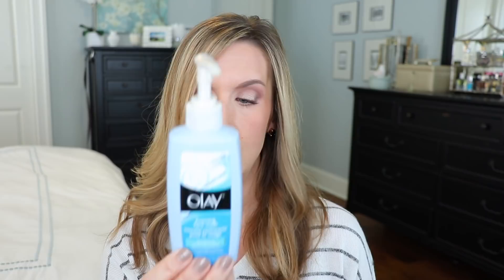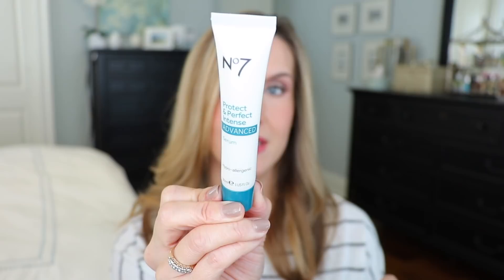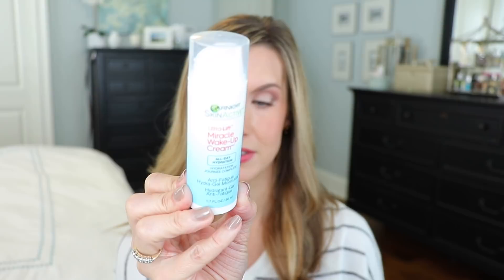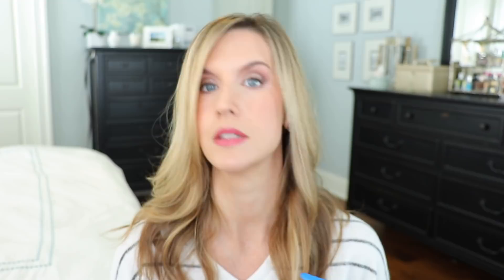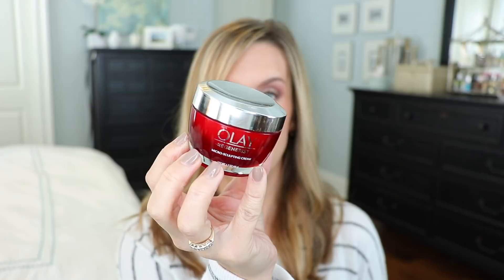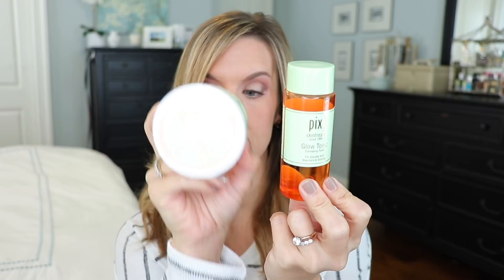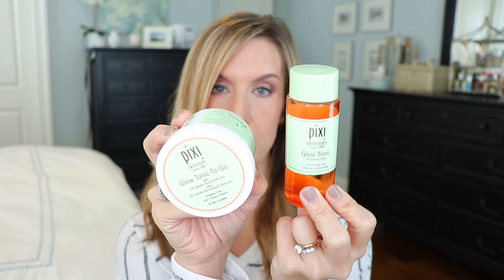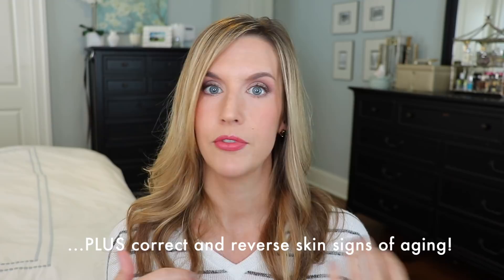Affordable Anti-Aging Skincare Products | Beauty Over 40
There are so many fantastic affordable skin care options at the drugstore and online to choose from now. In this video, I'll cover some budget-friendly products in several categories and tell you about their ingredients. I'll also give you a sample anti aging skin care routine in case you're looking for one to follow or looking for ideas. Please click the Like button if you enjoyed this video!

1:32 CLEANSERS
Olay Cleanser
Clean & Clear
Dove Sensitive Bar
Simple Dual Effect Eye Makeup Remover
Neutrogena Wipes

3:15 SERUMS
Timeless Matryxl 3000
Timeless Synthe 6
Timeless Vitamin C with FE
No 7 Protect & Perfect

5:23 AM/PM MOISTURIZERS
Neutrogena Hydro Boost
Garnier Ultra-Lift Anti-Fatigue Day Cream
VaniCream Lite
Olay Micro Sculpting

8:56 OILS
My Rosehip Oil
Timeless Squalane
The Ordinary Squalane Rose Hip Marula Oil

10:11 RETINOL TREATMENTS
Paula’s Choice
The Ordinary

12:05 ACIDS
Pixi Glow Tonic Pads
Paula’s Choice
The Ordinary

14:28 EYE CREAM
Mario Bedascu Hyaluronic

15:42 SAMPLE ROUTINE

🔹I'M WEARING🔹
Top (similar)
Eyes Sigma Warm Neutrals
Blush Marc Jacobs Flesh & Fantasy
Lips Burt's Bees #530

🔹FOUNDATION MATCHES🔹
✨Because YouTube’s description box only holds a certain number of characters, I had to move my FULL NC25 Foundation matches list to my blog.

$20/Fashion Box = 5 styled clothing/accessories/shoes shipped to you to keep or send back…amount applied to purchase.

~FAB FIT FUN Quarterly subscription box with the latest in beauty, fashion & wellness for each season

Beauty Over 40 • Makeup Over 40

I purchase all of the items in my videos unless stated otherwise. ALL opinions are my own & 100% honest. It doesn't influence my review whatsoever. A LOT of work goes into hunting down products & creating links. I'm happy to do it! I'm greatly appreciative of that support! I will never recommend anything to you that I don’t believe in wholeheartedly!